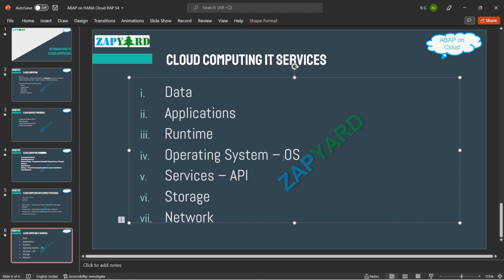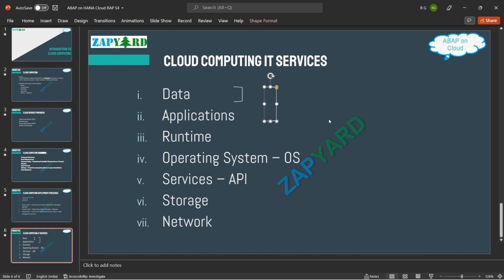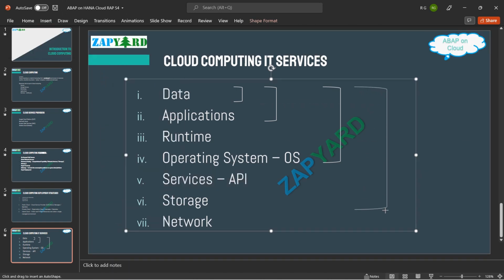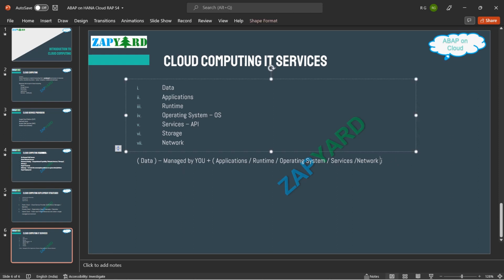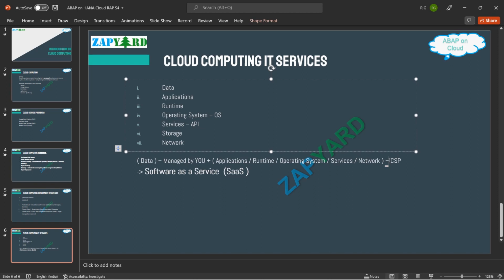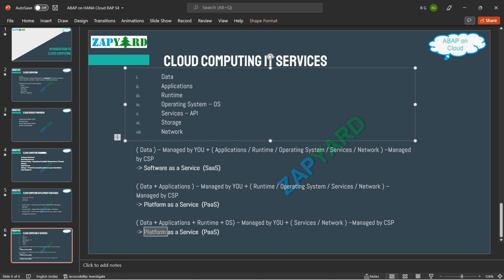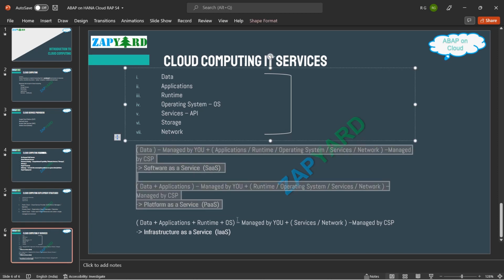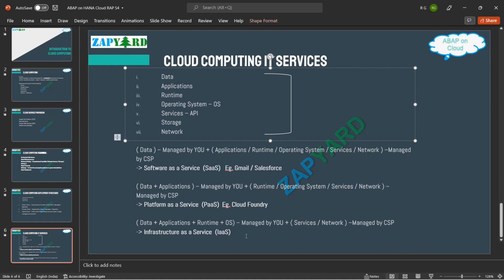FREE Video Series Part 4 - ABAP RESTful Application Programming & ABAP on Cloud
We will release one episode in this series frequently in coming weeks. We will cover every scenario of ABAP RAP and ABAP on Cloud End to End.

Please share this with you contacts and help them learn SAP RESTful Application Programming and ABAP on Cloud for FREE.